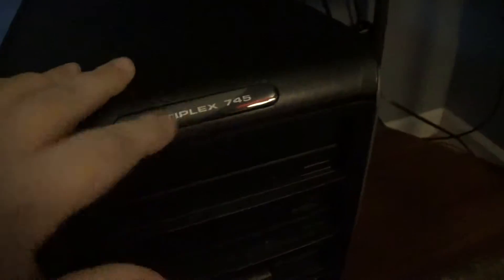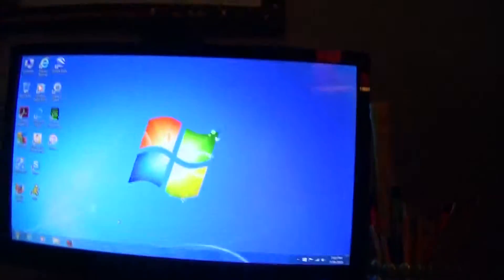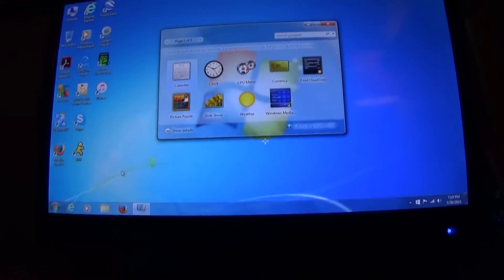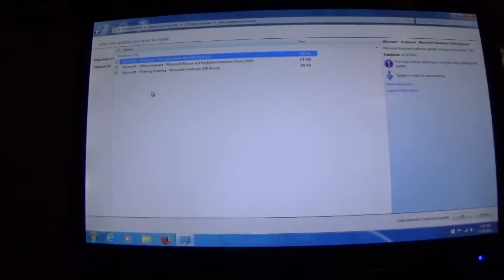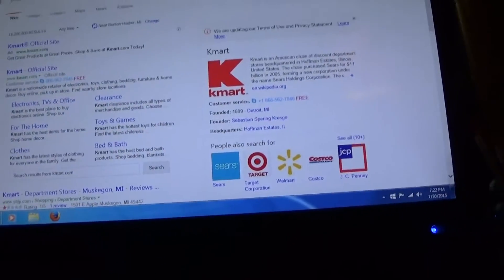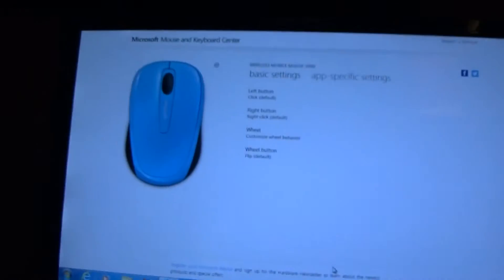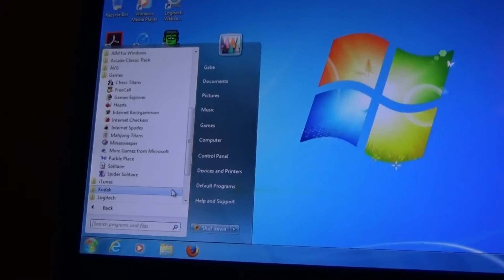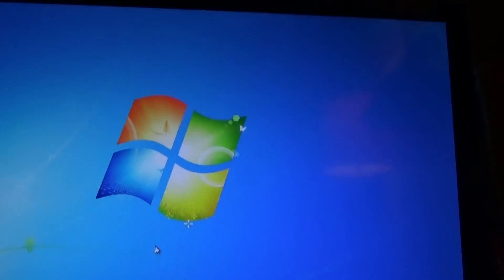Windows 7 Running on the Dell Optiplex 745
This is a computer I bought in 2012 and it originally came with windows xp but when I got it the person must have upgraded it to Windows 7. This is also a little look back at windows 7 before we upgrade to windows 10.